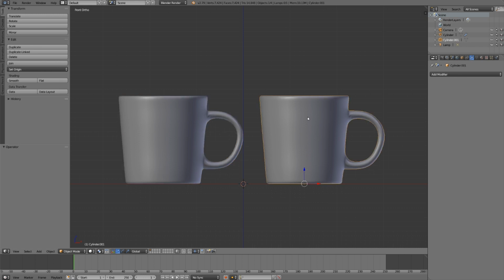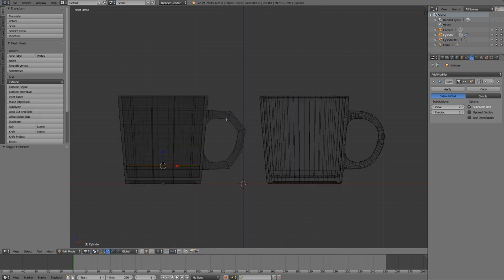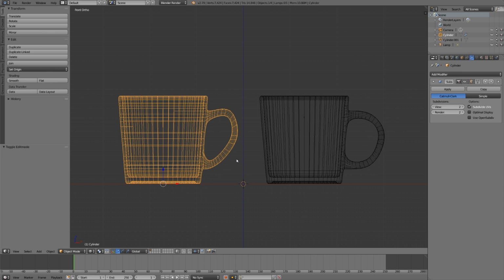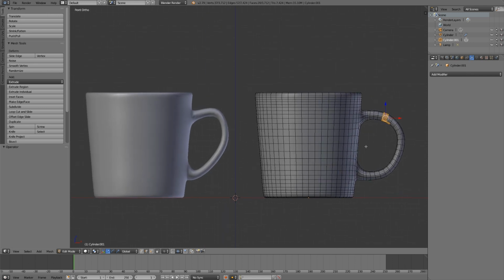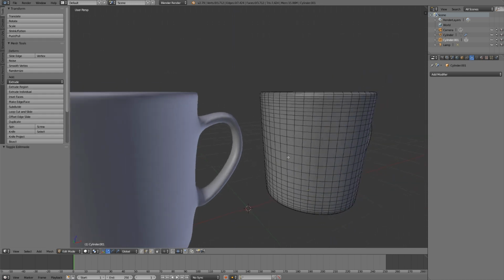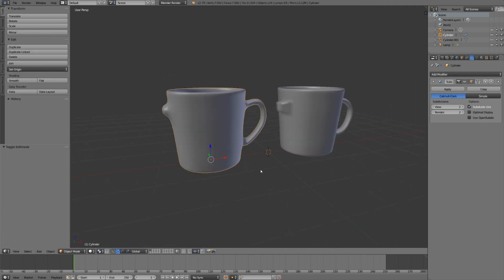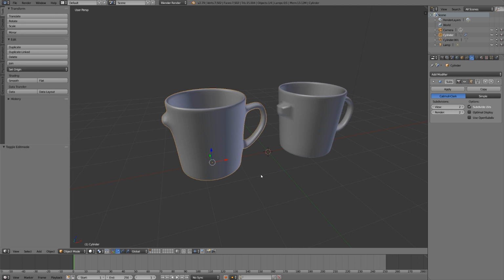Simple, Non-Destructive 3D Modeling for Efficiency- Blender Beginner Tutorial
Watch the full 9 hour course, the internet's most comprehensive guide to 3d modeling,

Models are the center of everything created in 3D, so they're important to create properly. Topology is how a mesh's vertices, edges, and faces combine to form shapes, and good topology uses those components in the most practical way possible. In this course, you'll learn a slew of mesh editing and selection tools, as well as how to use them to create good topology. By the end, you should be able to model anything that you set your mind to.